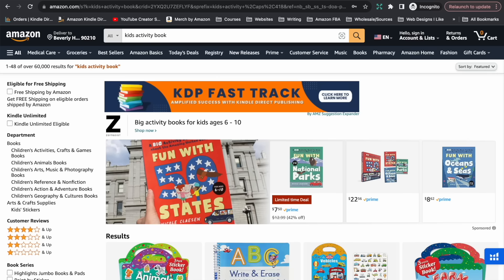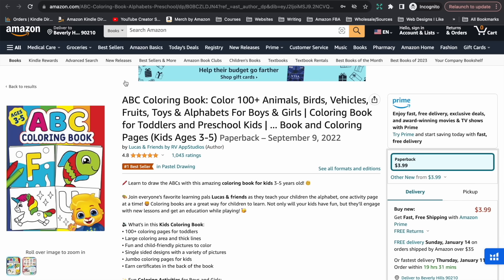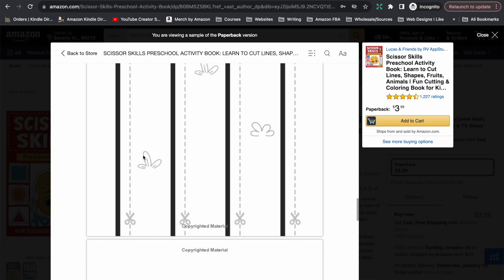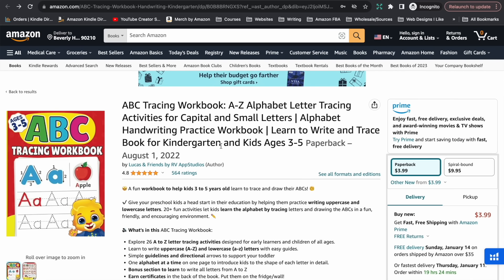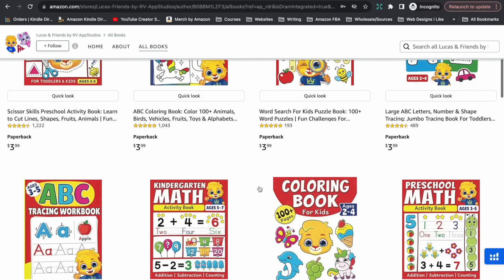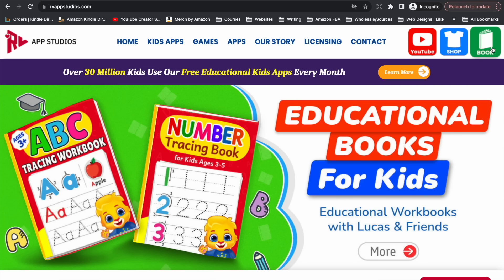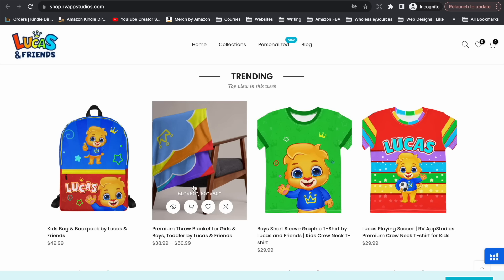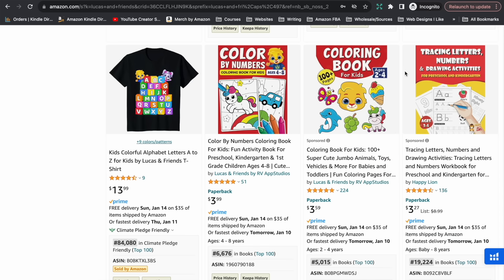These Are The Strategies That Help Sell Over 10,000 Low Content Books Per Month on Amazon KDP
In this video, I’m going to share with you what you need to do to create and publish books on Amazon KDP that sell tens of thousands of copies every single month. I have some really exciting books to share with you today that are going to give you such a good insight into what you need to do create a series or a brand of books that sell like hotcakes on Amazon.